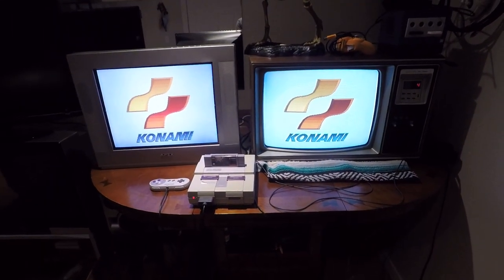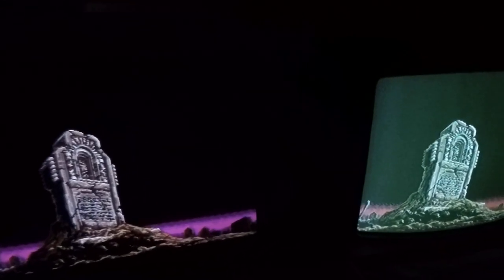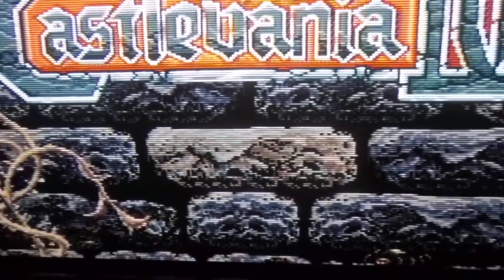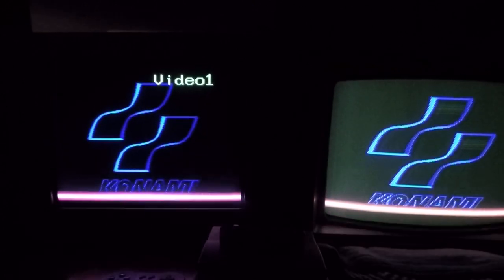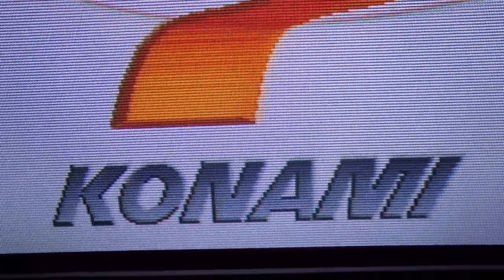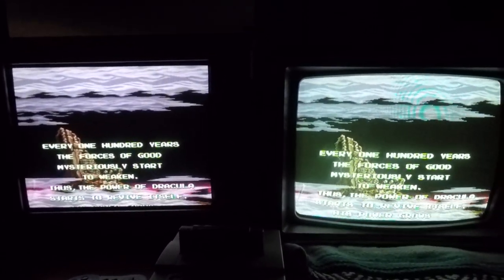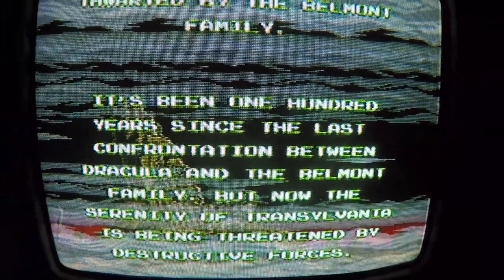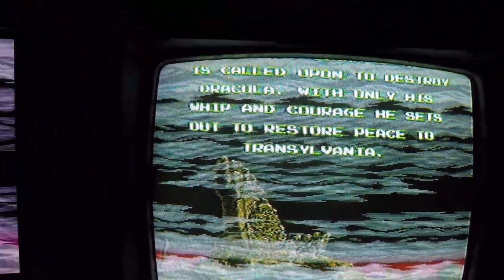Comparing Super Castlevania IV on 2 different video signals!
for some reason my 1983 zenith space command displays a higher layer of detail and visual clarity with RF VHF than composite cable.
Either its the tv or the composite, but something smudges away a good deal of the detail in the graphics.
Next thing ill have to do is compare it to component